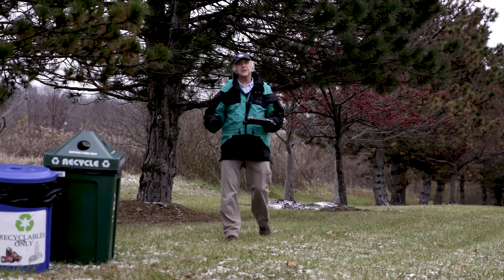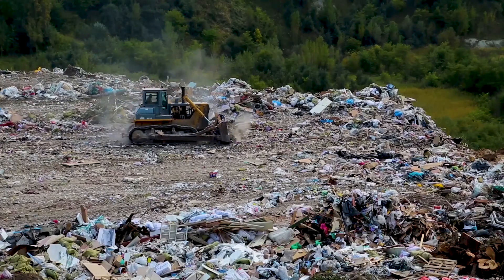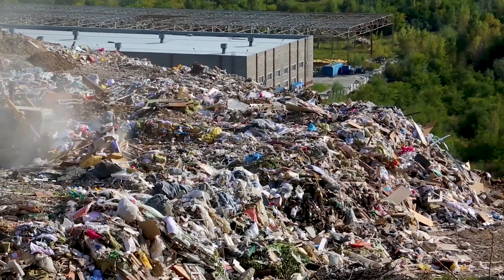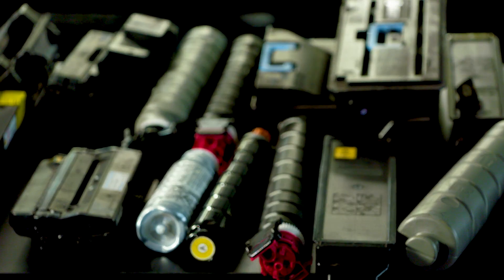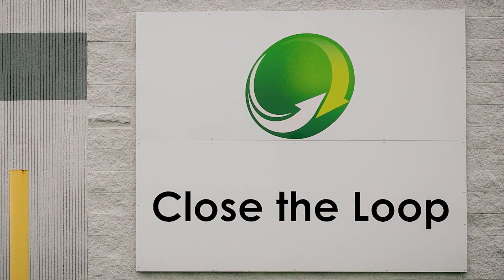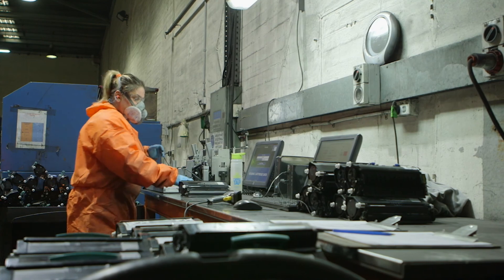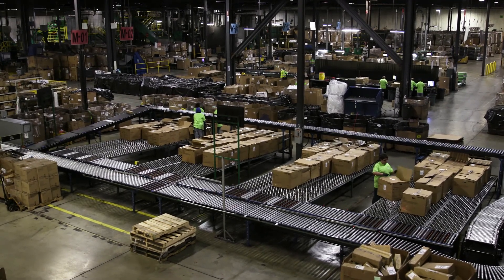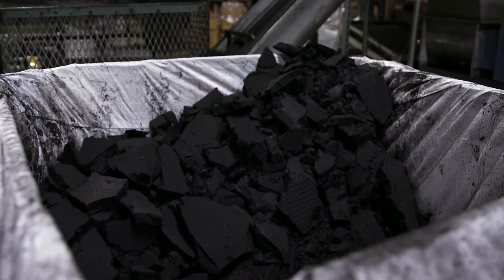Close The Loop on EARTH with John Holden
Close the Loop takes EARTH to Kentucky to show us how they're helping to keep used ink cartridges out of landfills.

Aired Sunday, 06/09/19 on Fox Business Network

About EARTH with John Holden:
EARTH, hosted by six-time Emmy award winner and former NBC News correspondent, John Holden, takes its audience around the globe providing an in-depth look at innovative solutions, ideas, and technologies designed to promote the health of our planet and its inhabitants.